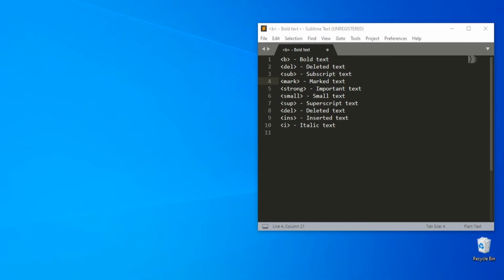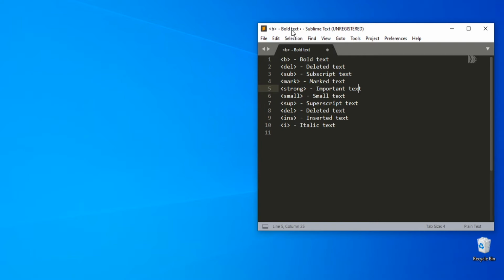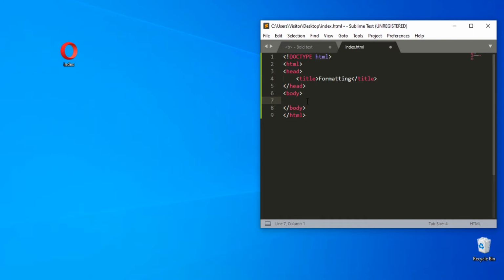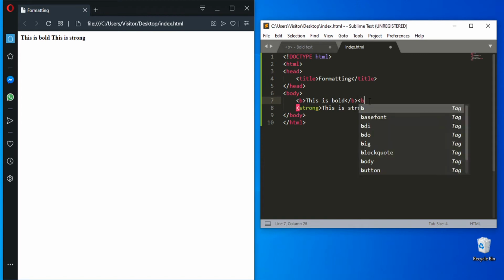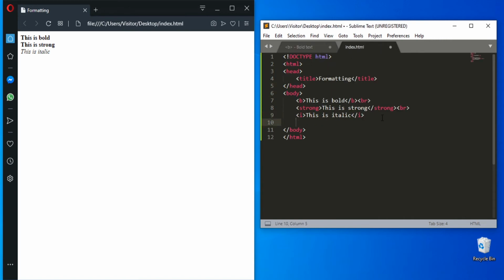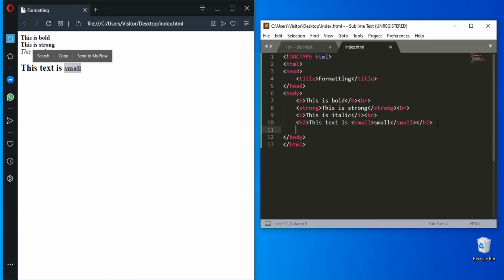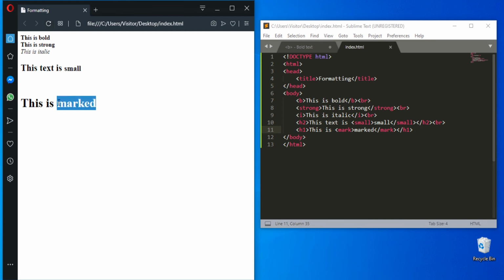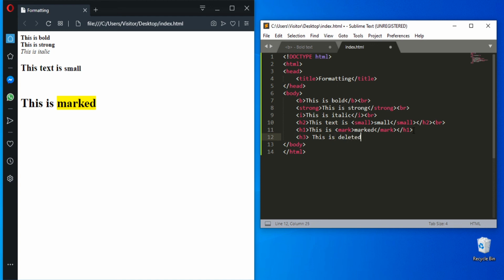HTML #7 How to format a text in [G&G] [ENG] Web Developer Course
In this video, I will show how to format a text in HTML.